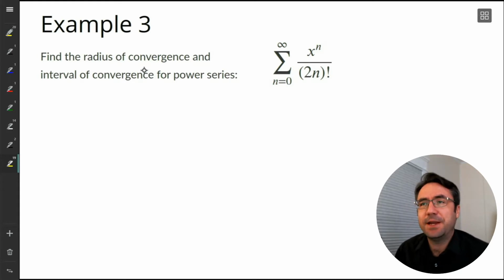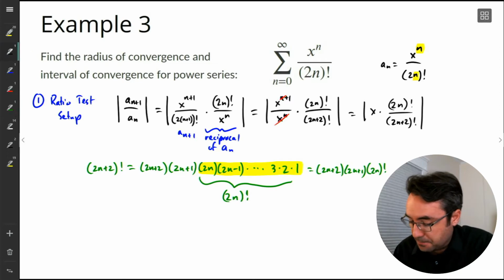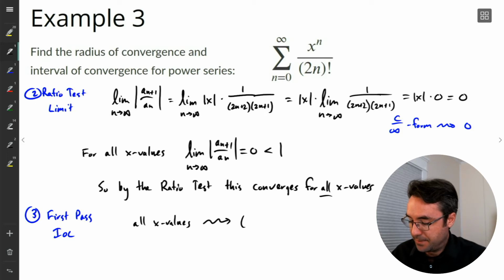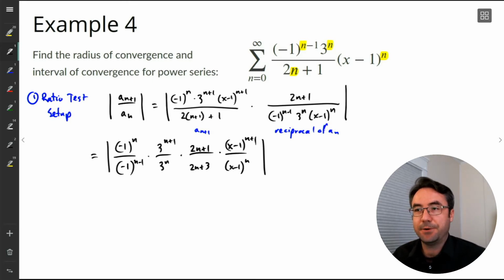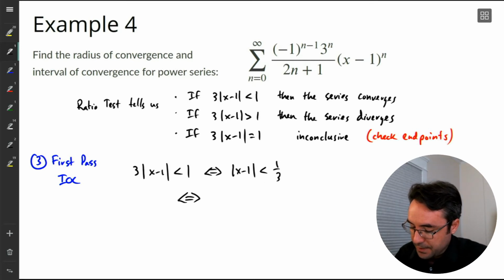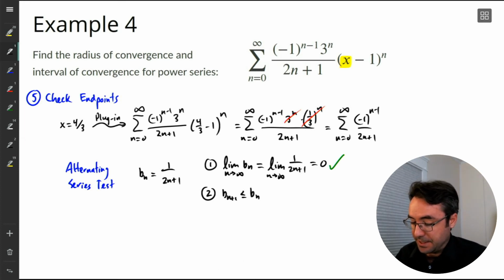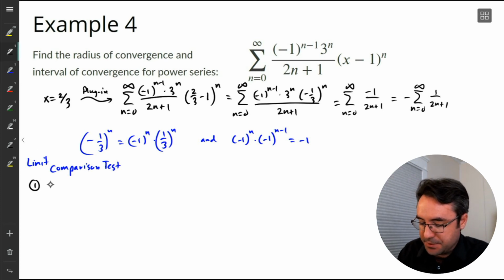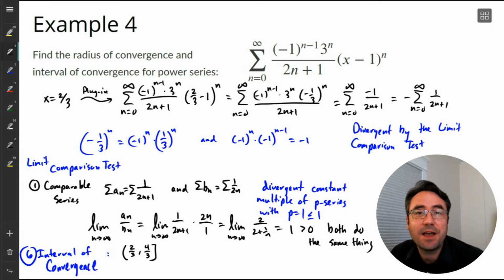MTH 142: Lesson 40 Power Series (continued)